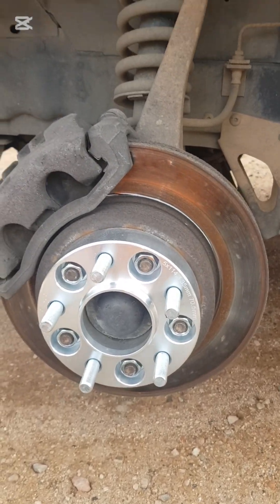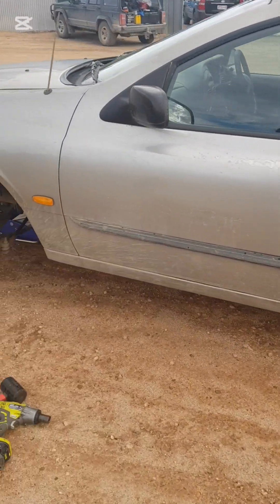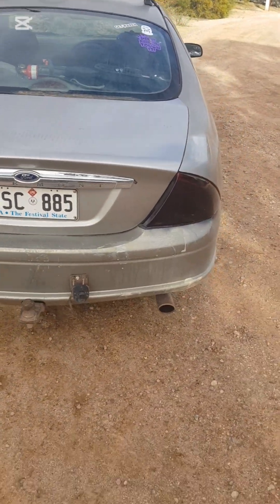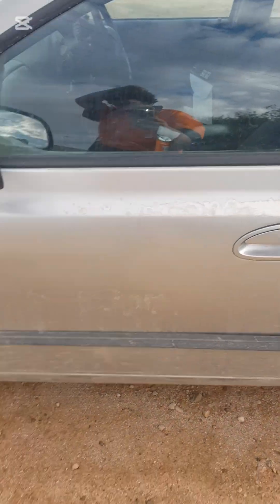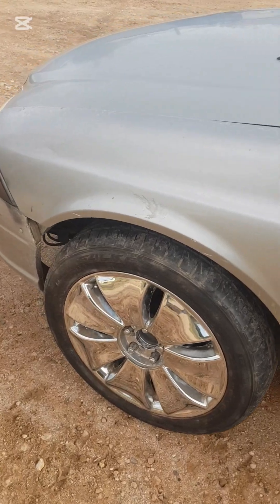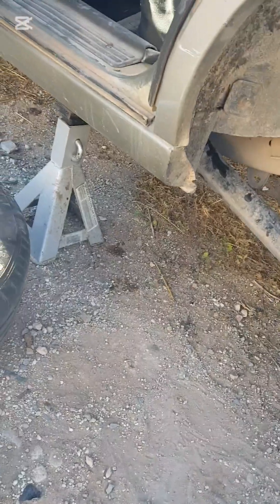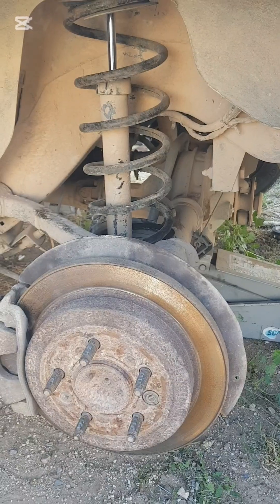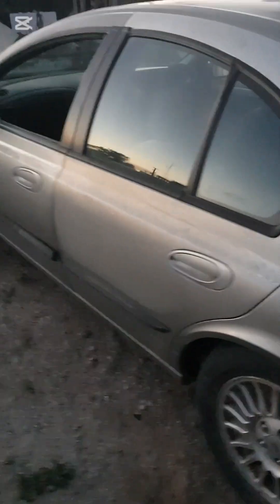Gold shiitpig at it Finest